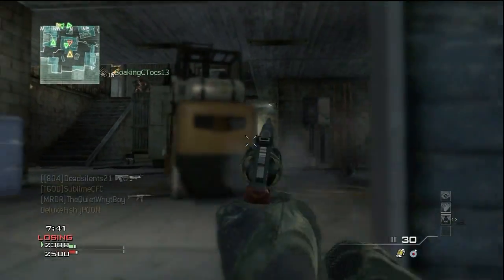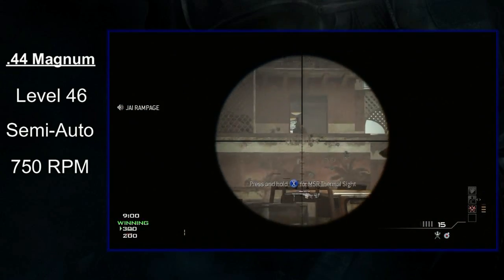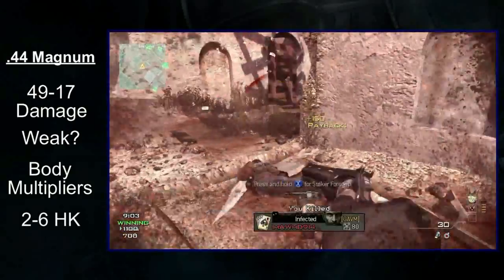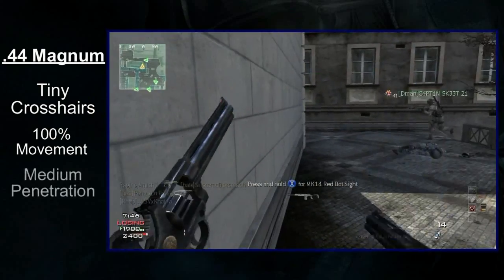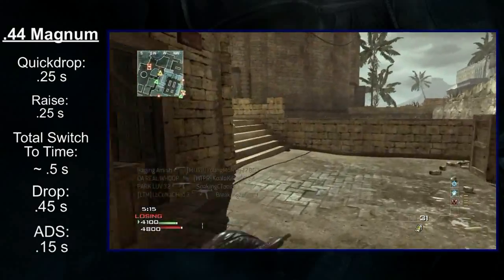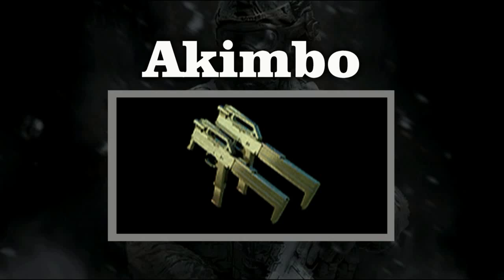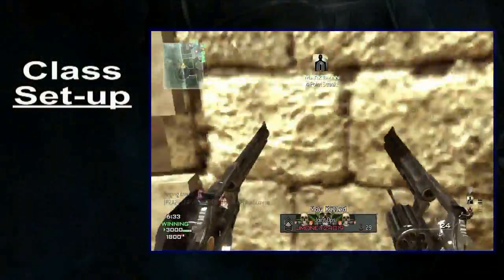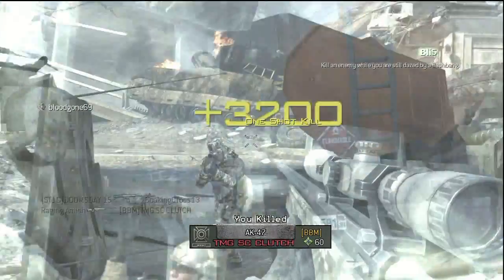.44 Magnum - Pistols - Modern Warfare 3 - #27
This review is late by 2 days. I recognize this and will be addressing it in a soon to come video. My channel will be undergoing a permanent shift. The previous "channel update" videos have been bandages on a system I could not maintain. I will explain soon.

As for the .44 magnum, it's time to enjoy the most powerful handgun in the world that'll blow your head clean off. Clint Eastwood, I hope I made you proud!

Raging Amish